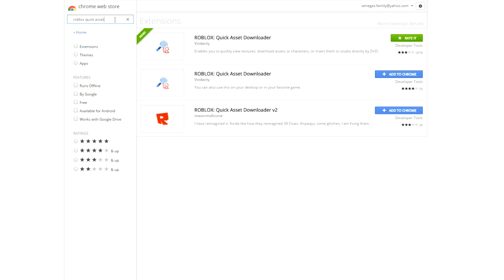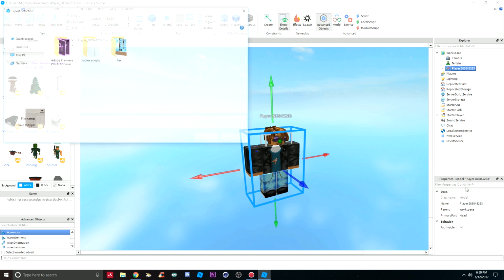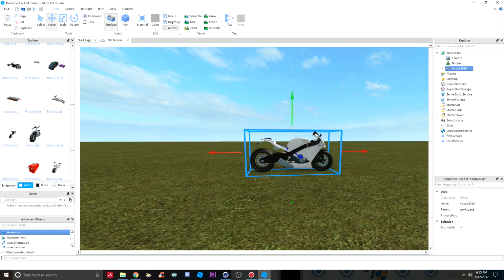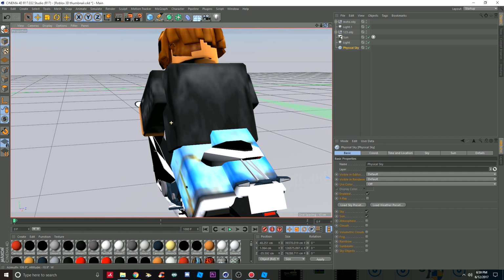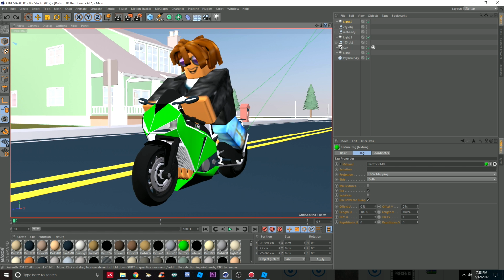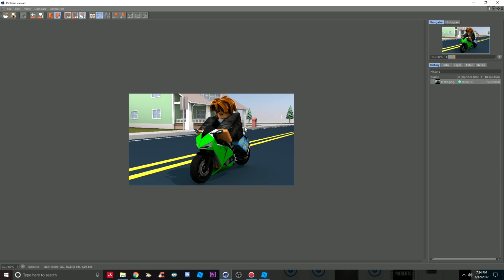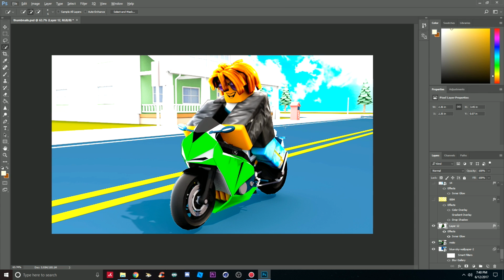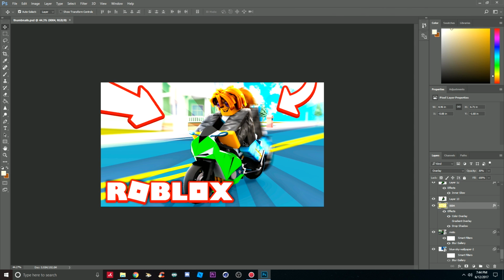How to Make The Best Roblox Thumbnails! (Roblox)2017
❄️DON'T FORGET TO STAY ICY❄️